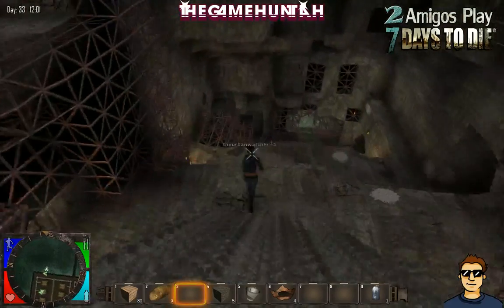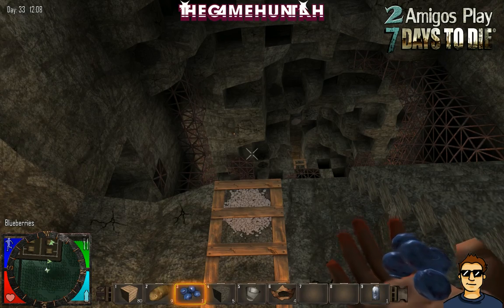2 Amigos & a Chick Play : 7 Days To Die - Beginners Guide Day #8 Farming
Let's check what is necessary to start doing some farming, one of the fundamentals to survive this zombie Apocalypse.
Follow the 2 amigos on Twitch @ thegamehuntah and theurbanwatcher (TheZombieProfessor) --